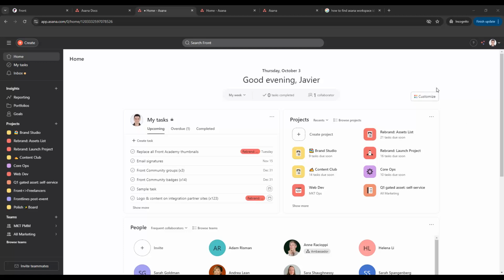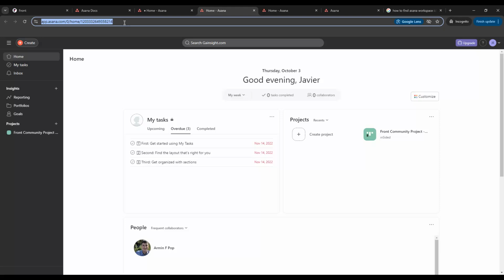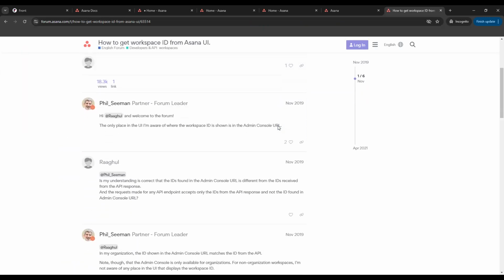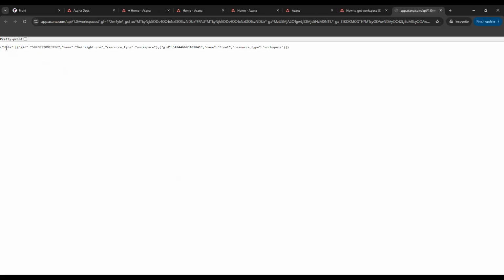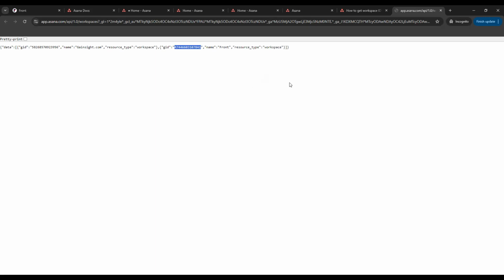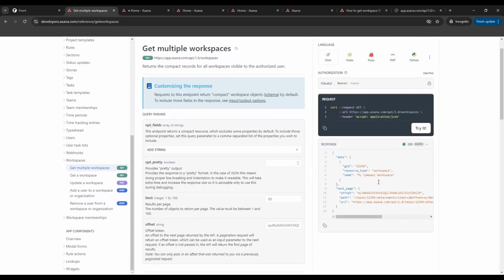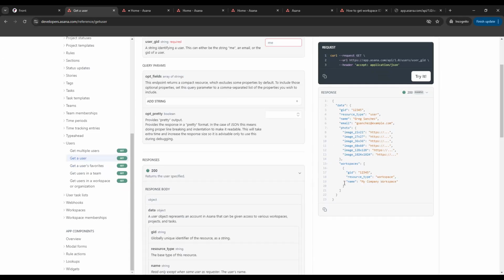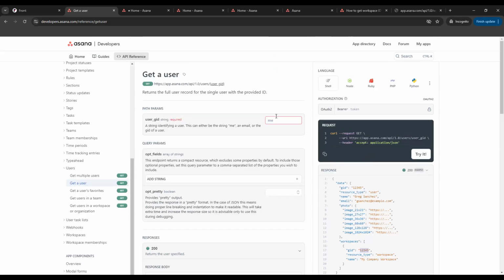Connectors: Find API identifiers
Learn how to find identifiers for API requests when you can't find the IDs in the UI.